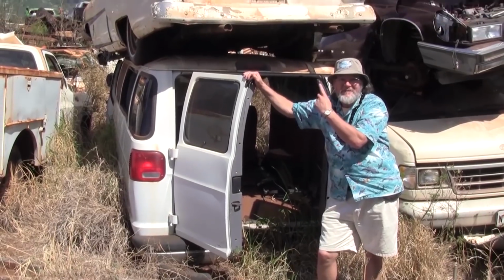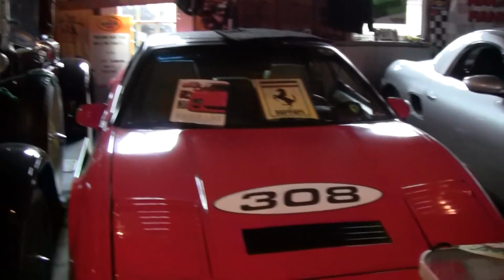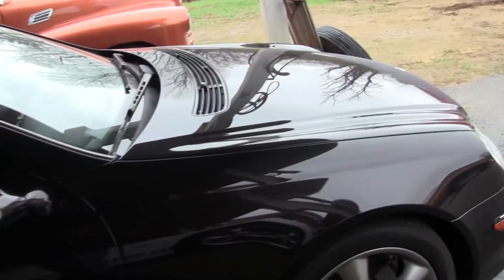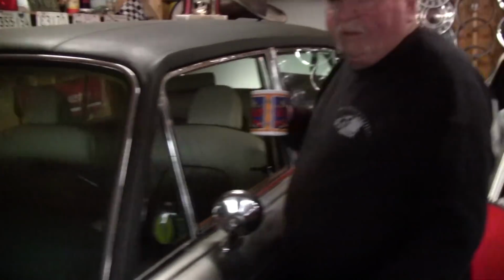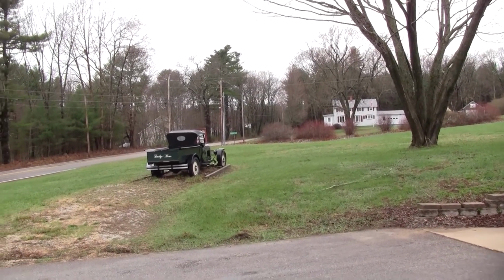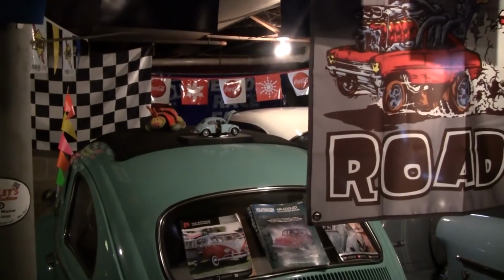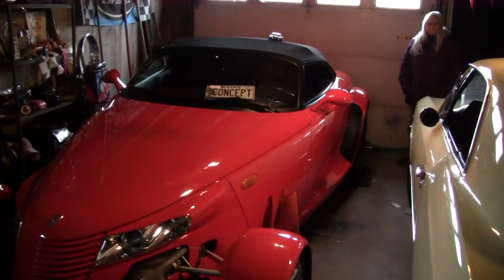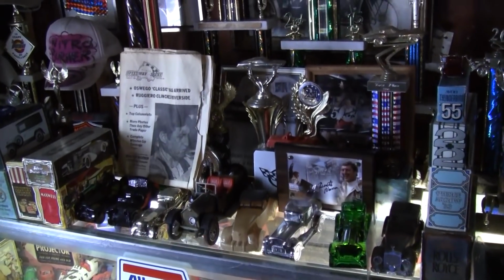"The Rod Father" Maine Car Collector | BRING 'EM BACK TO LIFE Ep 40 (Full Episode)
EMP Shield is the World’s first EMP protection technology for an entire home and vehicle
Follow the link for a huge discount from Denny.

100% Synthetic lubricants produced by Amsoil is really cheap insurance. From my 1956 Chevrolets (All of them) to our daily drivers, Amsoil keeps them properly lubricated, running cool and well protected. A long time customer since 1989, I  became a dealer because my dealer moved south and I haven’t looked back. Confidence is high when Amsoil is on board!

Join me, Denny Salvage, as we walk down memory lane in outdoor museums of automotive history. We look for that "Gold Mine" of a parts car or that restorable "Gem in the Rough". In every episode we highlight several such treasures. Occasionally one of these "Gems" comes back to the shop for an upgrade as we "Bring 'Em Back To Life". As sponsors come on board we'll take more 'walkabouts' in salvage yards and bring more gems back to the shop.

100% Synthetic lubricants produced by Amsoil is really cheap insurance. From my 1956 Chevrolets (All of them) to our daily drivers, Amsoil keeps them properly lubricated, running cool and well protected. A long time customer since 1989, I  became a dealer because my dealer moved south and I haven’t looked back. Confidence is high when Amsoil is on board!